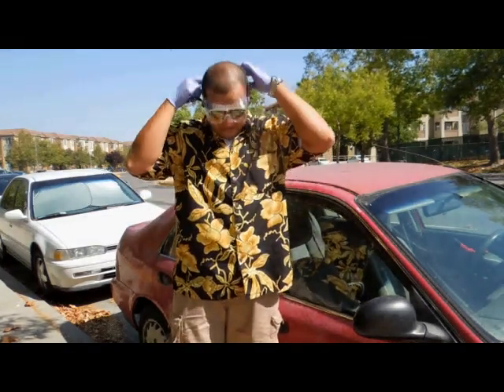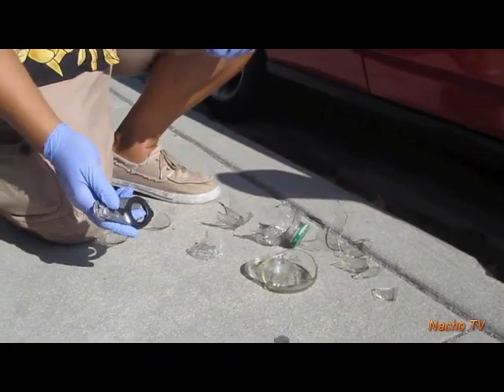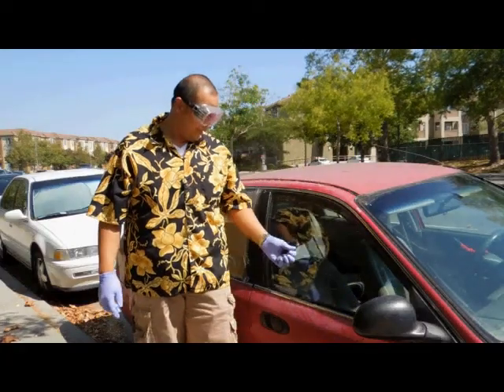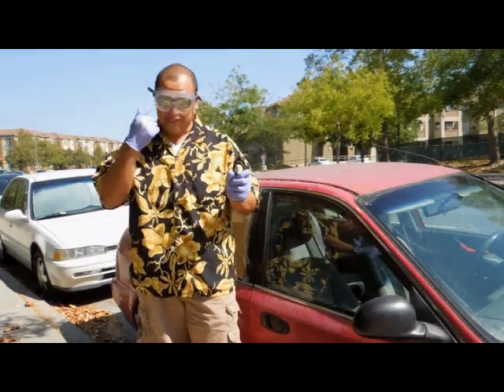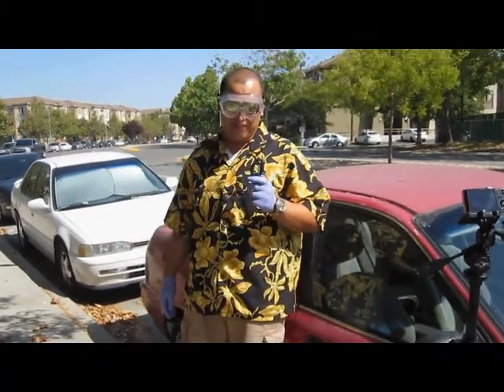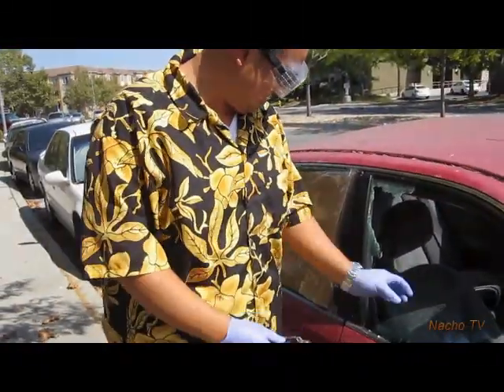Leatherman Raptor Carbide Glass Breaker in action - Nacho TV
I demonstrate the Carbide Glass breaker capabilities of

The Leatherman Raptor

Fortunately I  have a friend who was about to have their car taken to the junkyard after her car being broken into multiple times and too many mechanical issues this made for the perfect last ride.

When used out in the field remember to have on your PPE's! ..and not shorts on!

Cameras used
: Canon Power Shot SD780 IS
Nikon COOLPIX S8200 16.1 MP

Editing Software: Power Director V6

"Beachfront Celebration", "Discovery Hit", "Hitman", "Take a Chance", "Who Likes to Party", "Volatile Reaction"